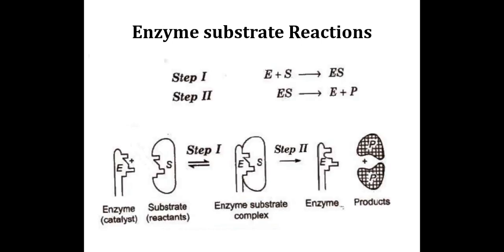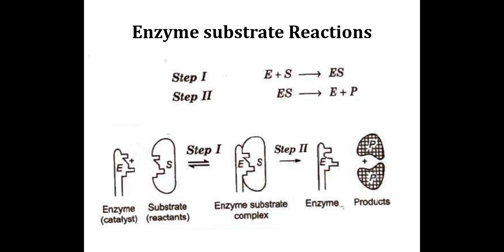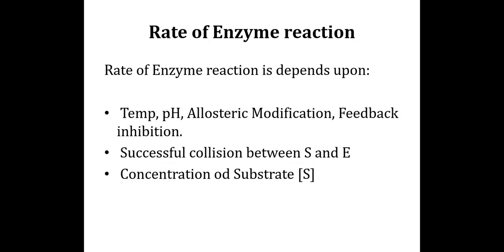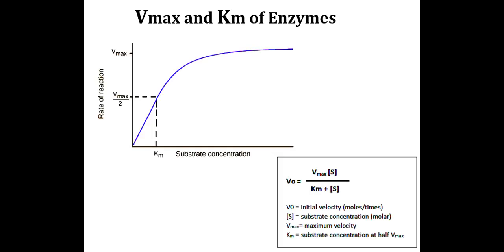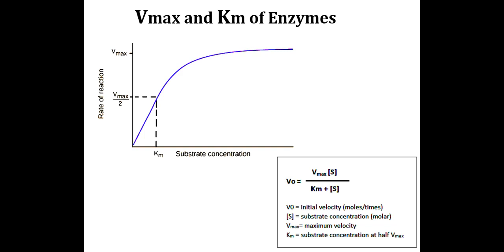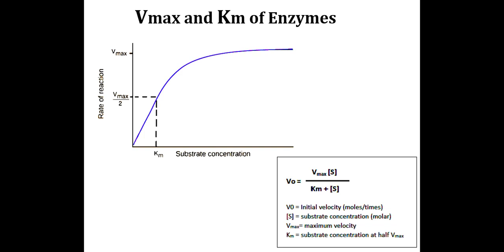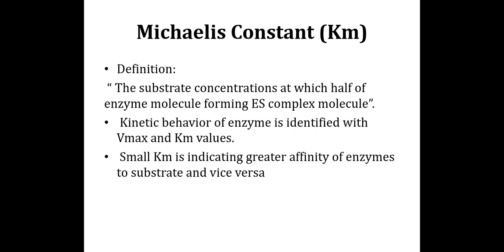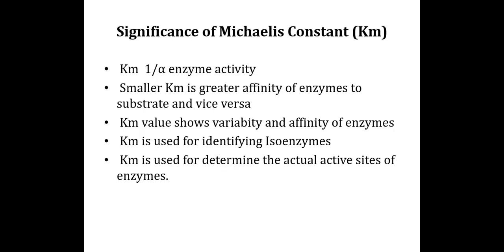6. Mechanism of Enzyme Action. B.Sc. 2 Sem 4